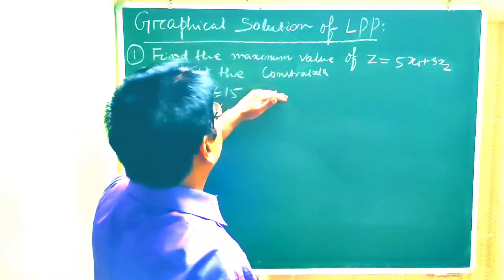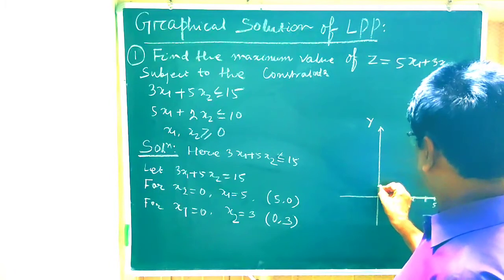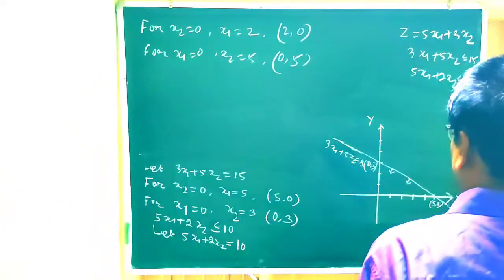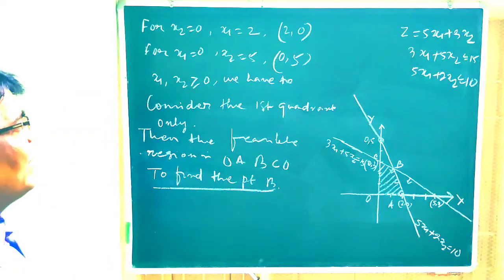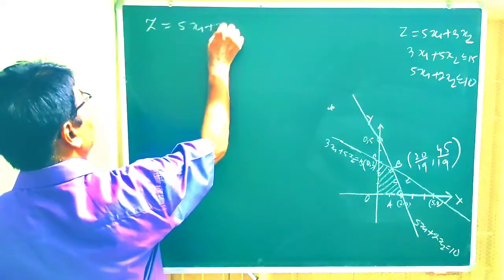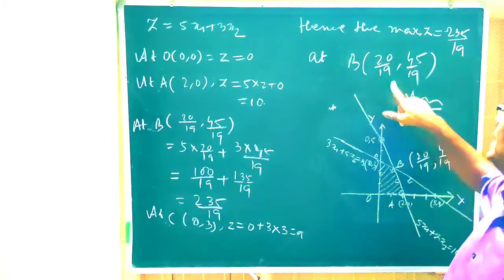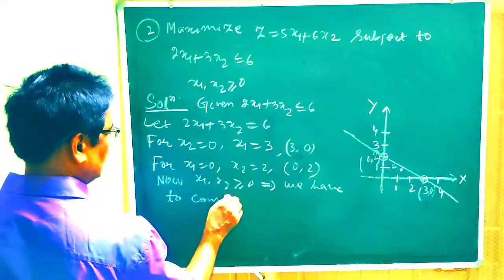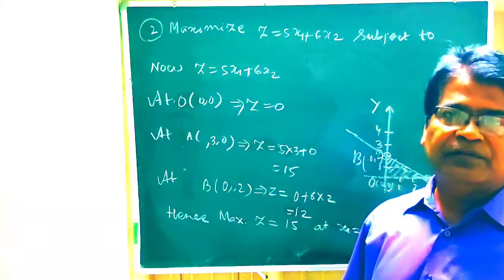LECT:1. LINEAR PROGRAMMING PROBLEMS BY B DASH SIR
LECT:1. SOLUTIONS OF LPP BY GRAPHICAL METHOD BY B DASH SIR @mathematicswithme1396